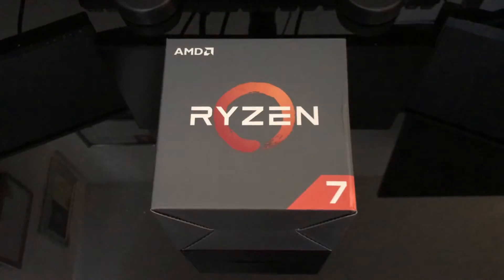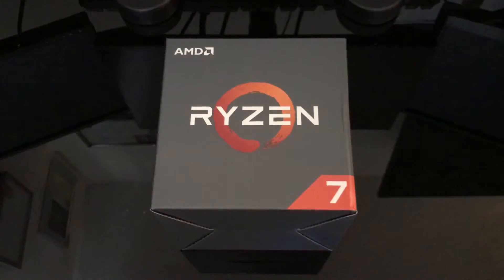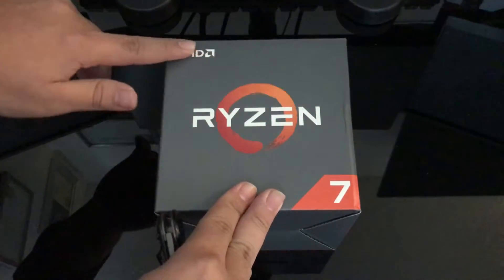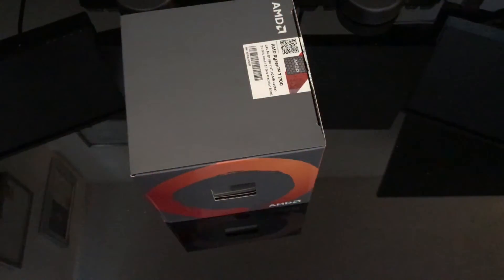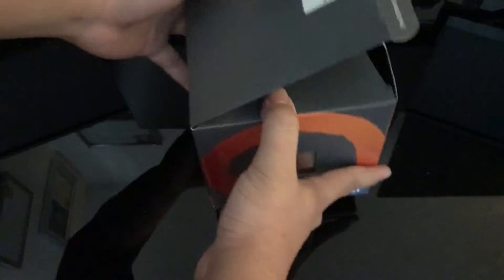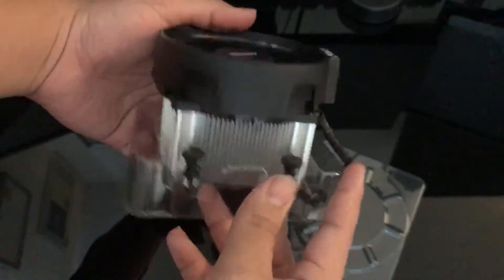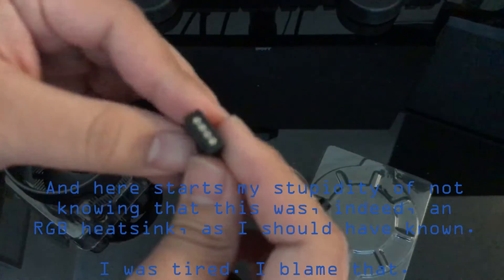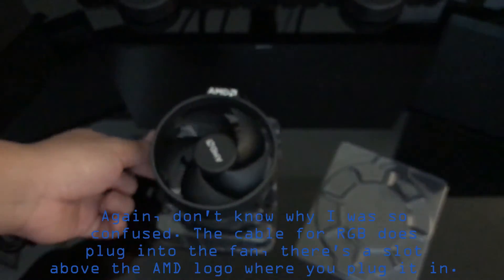AMD Ryzen 1700 Unboxing & Overview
To start off the Ryzen series of videos, here's the actual unboxing video of the 1700 processor. Comes with the new Wraith Heatsink as its stock cooler, which is apparently a really good stock heatsink (While rendering this video, my load temperature was about 60C if that says anything).

Look forward to more of my upcoming videos like the unboxing of the motherboard I got, RAM/NVMe, and maybe my case (Not really happy with the recording of it though so I might just not upload it). Oh, and of course, benchmarks soon.